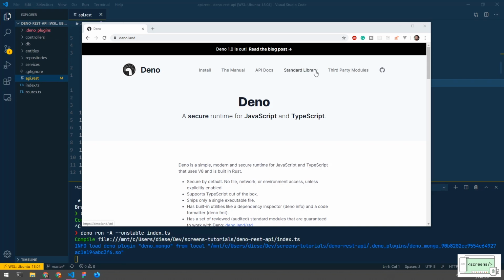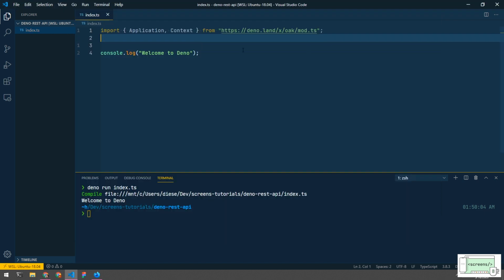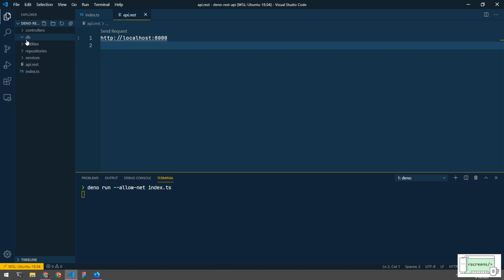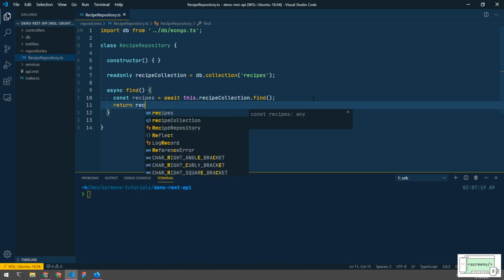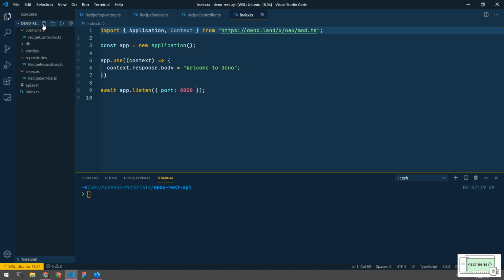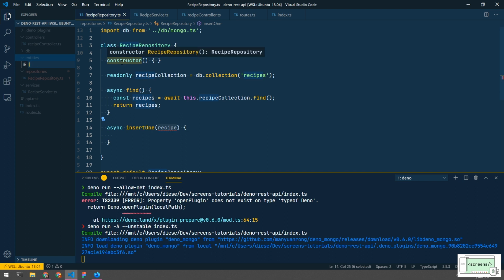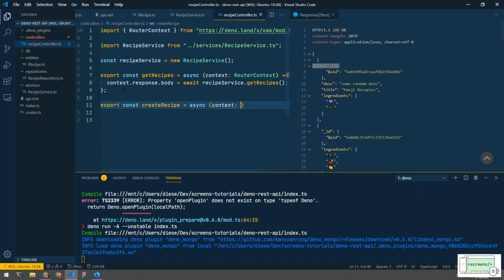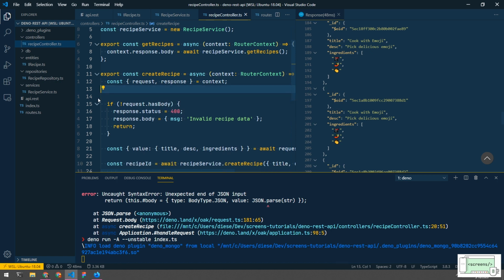Build REST API with Deno MongoDB and Oak